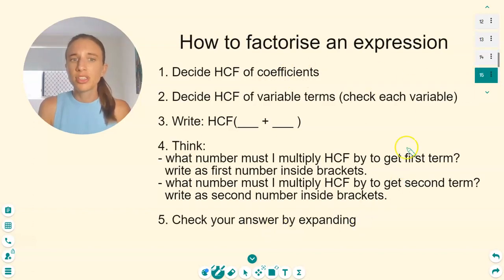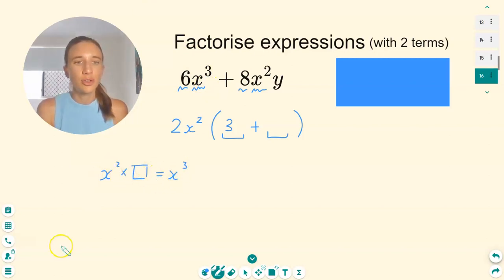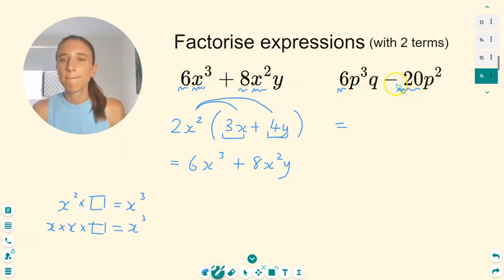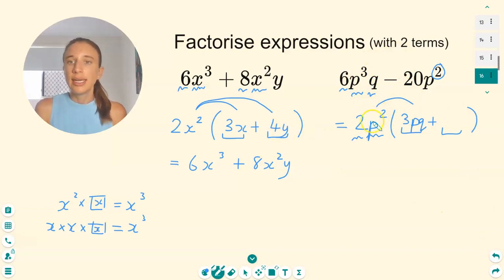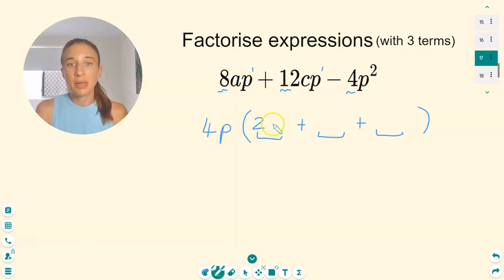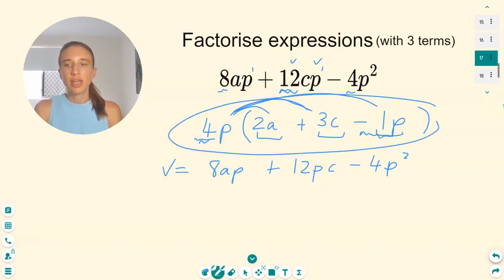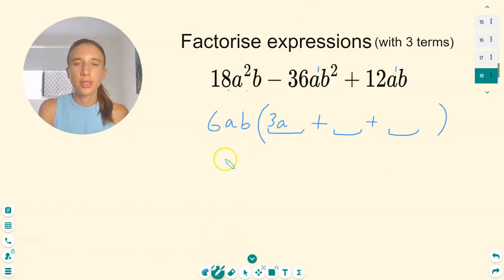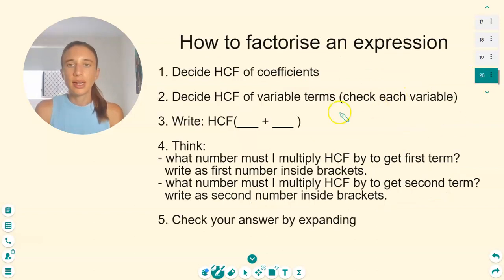Factorise algebraic expressions - Part 2 | Year 8 Maths | QLD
Factorising is putting numbers back into brackets; i.e. it is the opposite of expanding a pair of brackets.
How to factorise an expression:
1. Decide HCF of coefficients or constant terms (i.e. the normal numbers)

2. Decide HCF of variable terms (check each variable).
If variables raised to powers are common amongst each term, the HCF is the variable with the lowest power.

3. Write: HCF(___ + ___ )

4. Think:
- what number must I multiply HCF by to get first term?
  write as first number inside brackets.
- what number must I multiply HCF by to get second term?
  write as second number inside brackets.

5. Check your answer by expanding